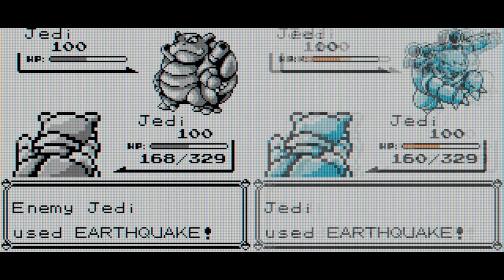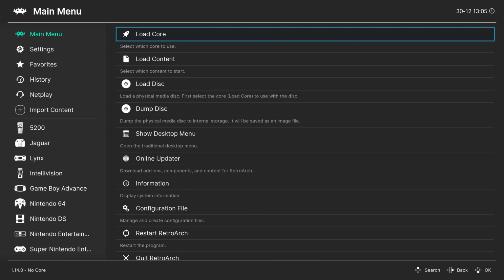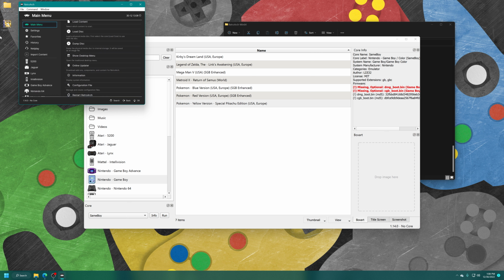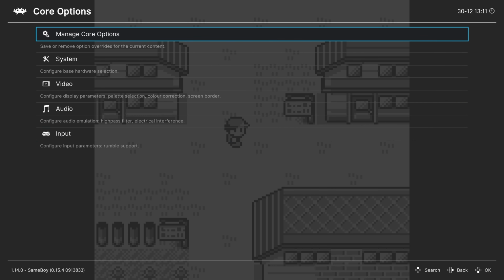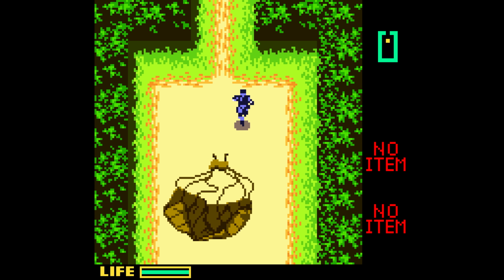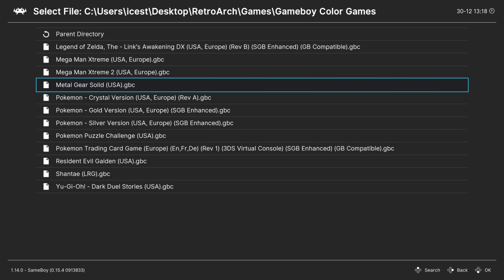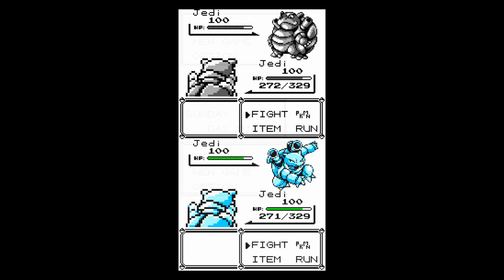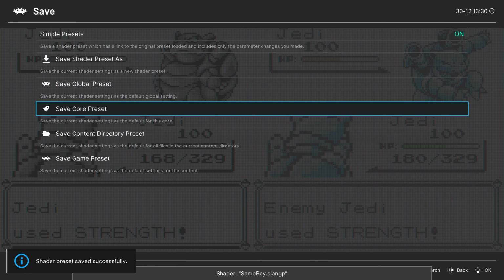[PC/ROG Ally] Retroarch Game Boy/Color Emulation Setup Guide - 2023 Edition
Welcome to the latest version of my Same Boy Retroarch core setup video for Game Boy Color Emulation!

0:00 - Purpose
0:09 - Intro
0:30 - Install Retroarch
0:48 - Game Boy/Color Games Setup
1:27 - Download Same Boy Core
1:48 - Loading Game Boy/Color Games
2:12 - Making A Games Playlist
5:57 - Playing Game Boy/Color Games
6:16 - Core Options Explained
10:07 - Link Cable Setup
11:41 - Link Cable Controller Discussion
12:33 - Link Cable Battle Demo
12:58 - Link Cable Core Options Explained
13:28 - Shaders
14:38 - Outro/Support

Pikmonoh, Joerg L, Fedaa M, Zerro0713, SMWiz, McClaz, John M, Will D, Damon N, Russ C, HamsterGT, Manuel G, Fredrick D, DJ_Femur, Mister Lindon, Turtleback, and Quaveiyon L